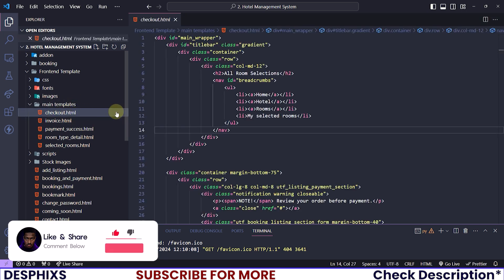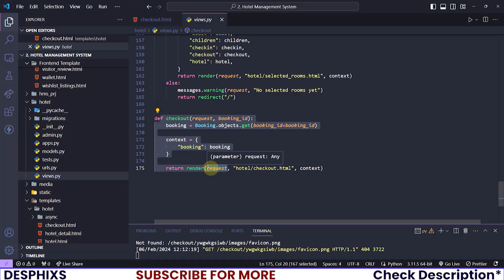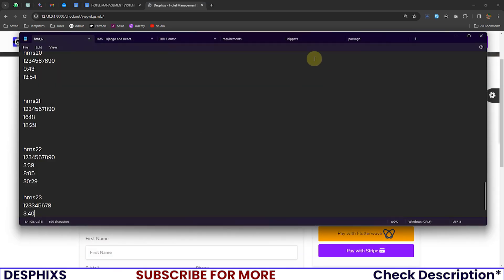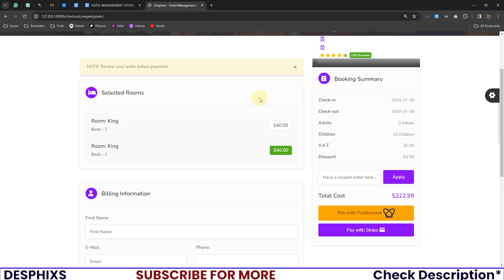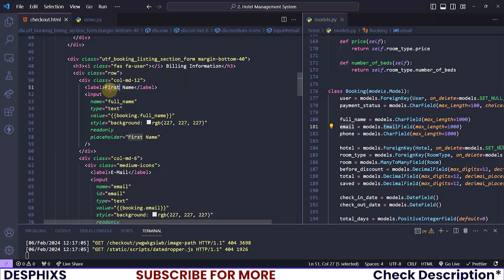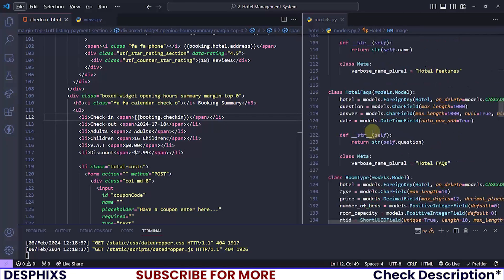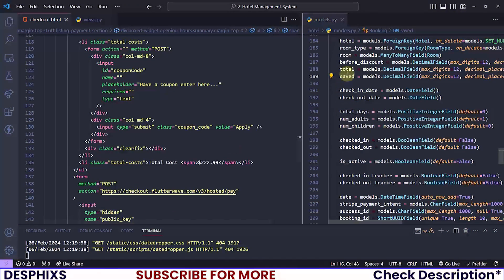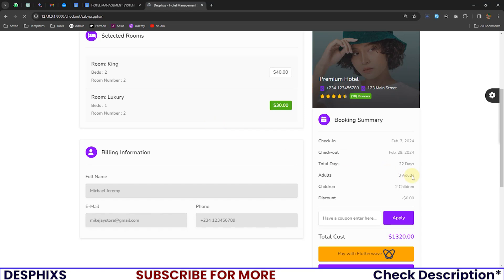Checkout Page: Hotel Management System Using Django - EP 23